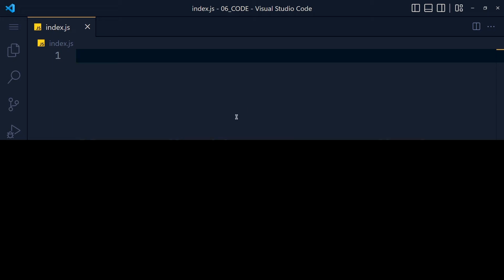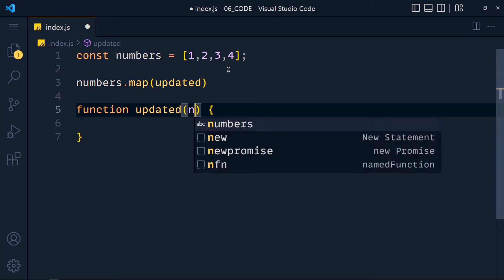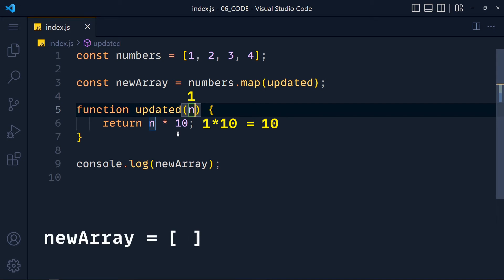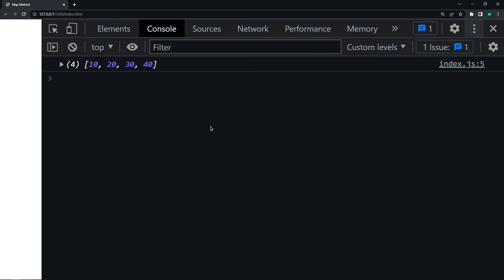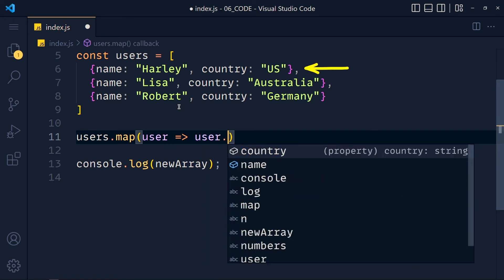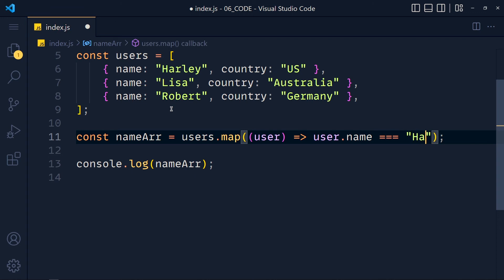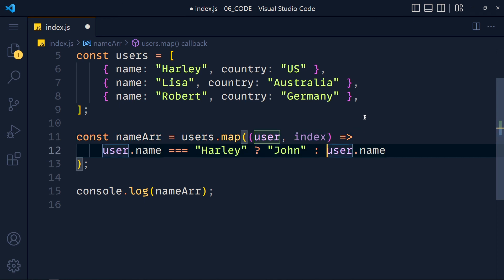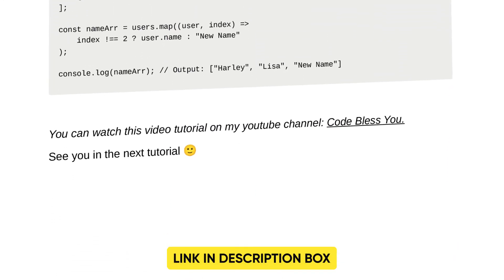JavaScript Map Method in Easiest way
JavaScript map method in simple and Easiest way. This is very important javascript array method which will help you to update array, fetch new array from existing array and much more.

JavaScript Maps | JavaScript Tutorial JavaScript Map Method Tutorial JavaScript Array Map Map in Javascript